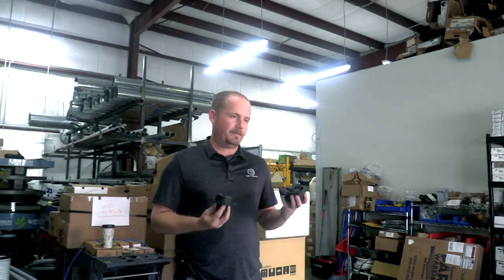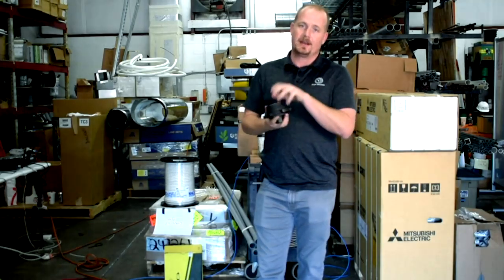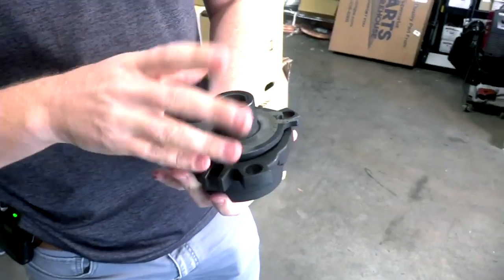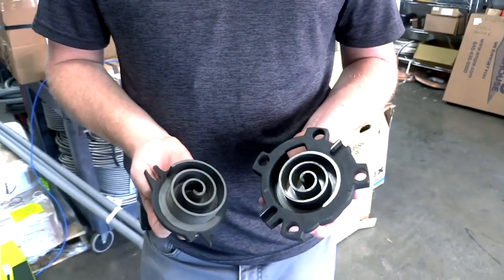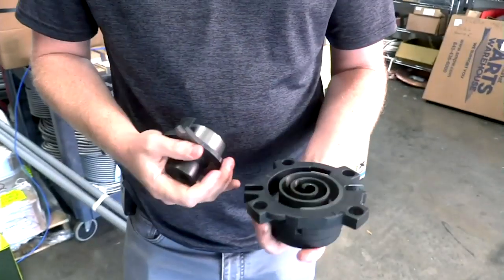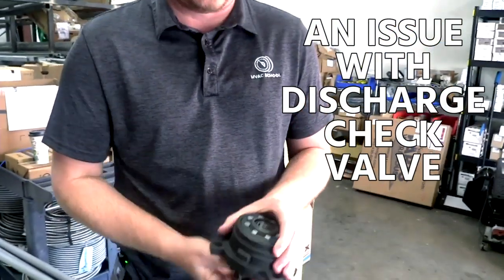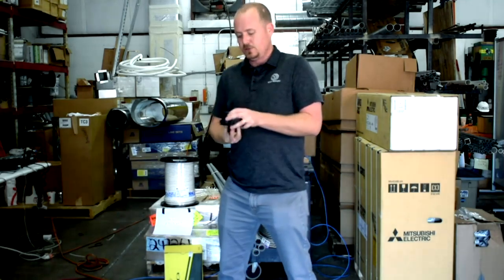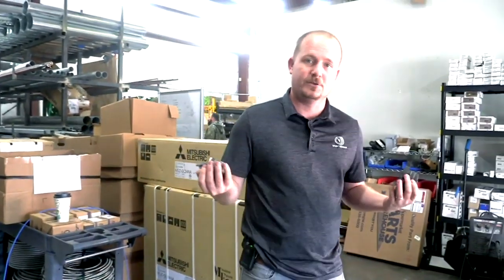Inside a Scroll Compressor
Bryan shows how a scroll compressor works by showing what's exactly inside of one.

Sometimes, people will say that a malfunctioning or underperforming scroll compressor has "bad valves." However, scroll compressors don't have "valves" in the traditional sense; reciprocating compressors have suction and discharge valves that work with the pistons.

Instead of having a piston (or set of pistons) inside the compressor shell, a scroll compressor has two scrolls. The top scroll is fixed (stationary scroll), and the bottom scroll moves and is called an orbiting scroll. The orbiting scroll doesn't actually spin as many people think; it oscillates and uses more of a side-to-side motion to compress the gas between the scrolls.

The scrolls are metallic, so oil lubrication is important to keep them quiet and prevent them from wearing out. There is also a discharge check valve on the stationary scroll. That valve opens and closes, which prevents the refrigerant from going back into the compressor during the off cycle. If that discharge check valve fails, you may hear the compressor run backward in the off cycle.